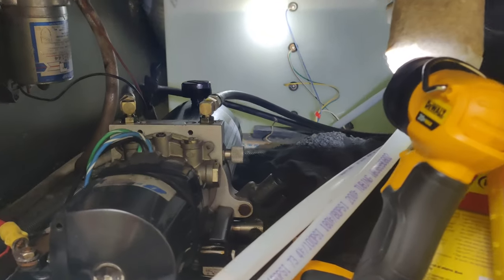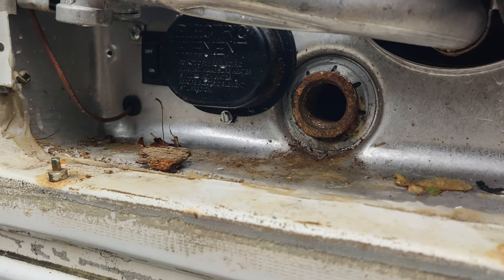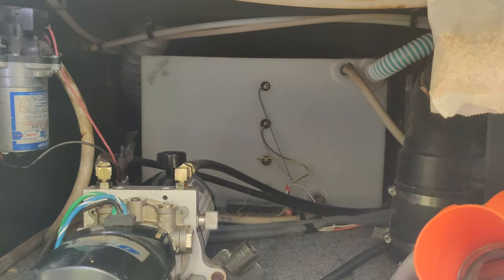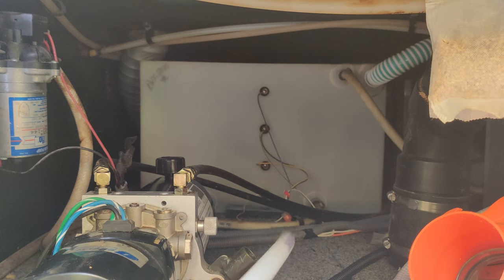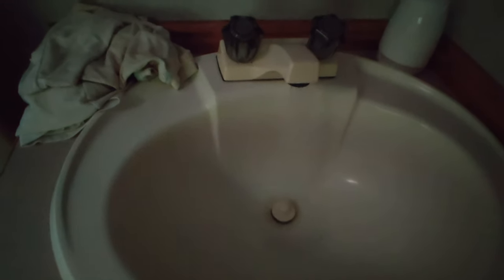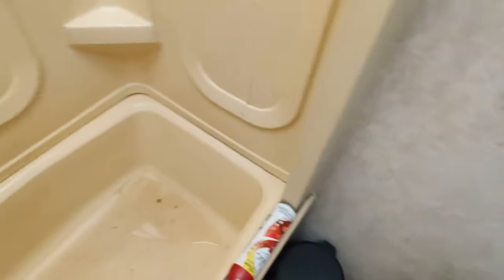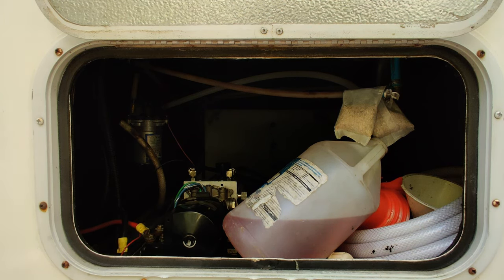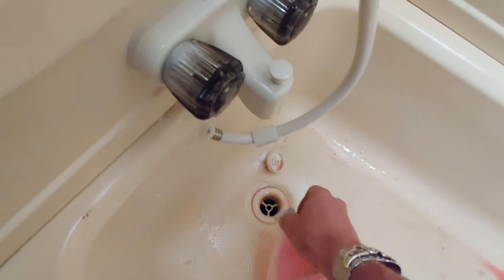Camper Winterization for Beginners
A quick rundown on how to winterize your RV with ease in less than 30 minutes!